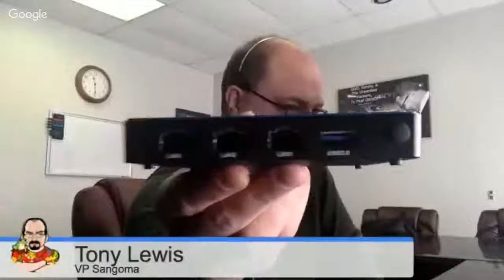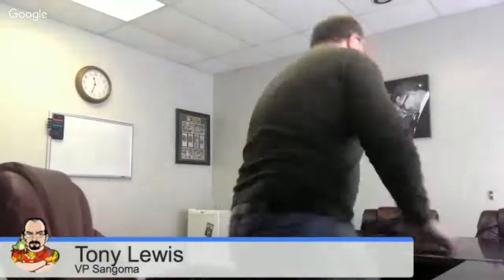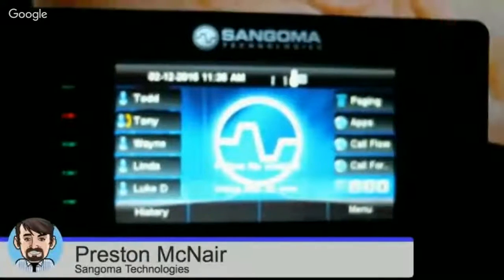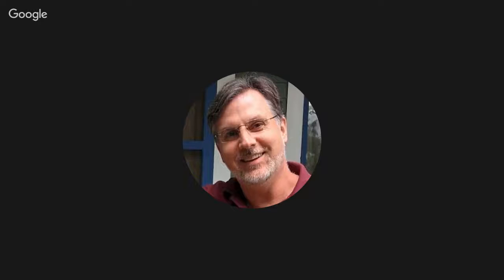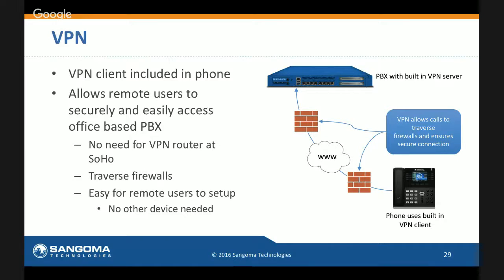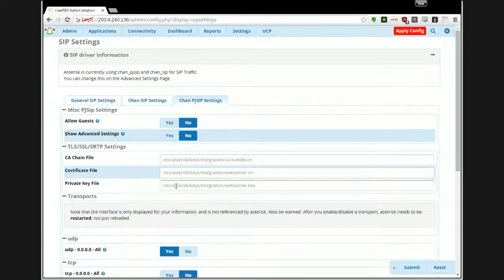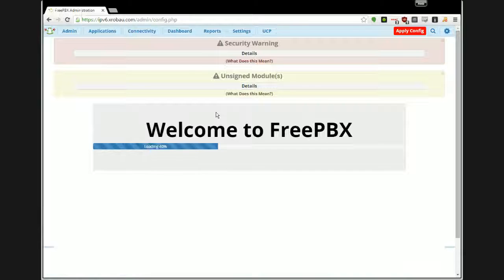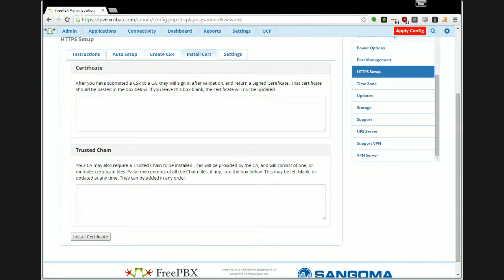VUC580 - FreePBX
The FreePBX Distro is an all in one platform that installs everything you need to build a phone system. Rob Thomas (xrobau) and Andrew Nagy (tm1000) will be talking about FreePBX, where it’s been, where it is, and hopefully where it’s going. They are also going to be talking about VoIP security, and the new series of Sangoma Phones.